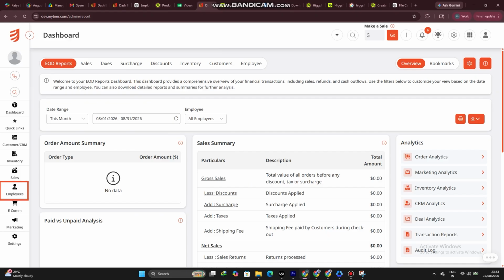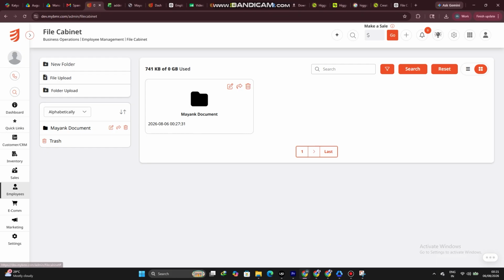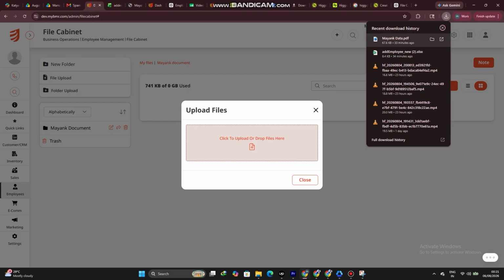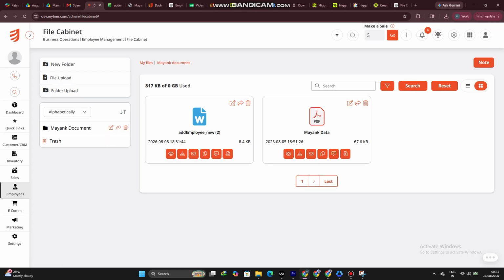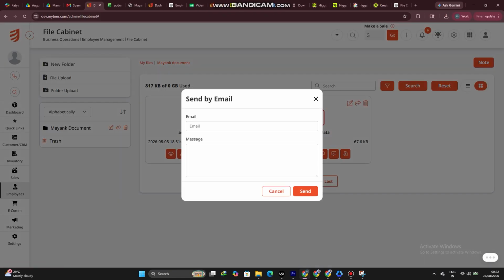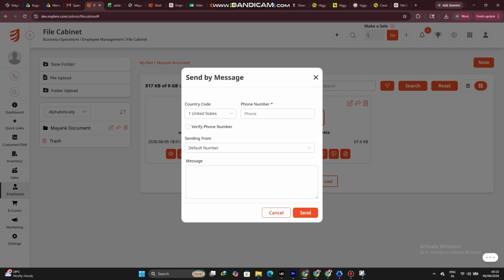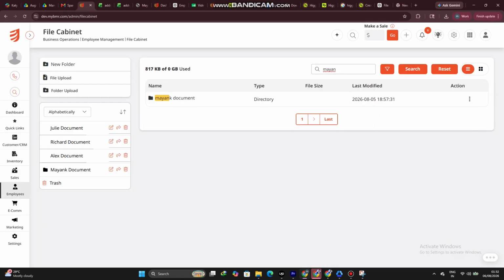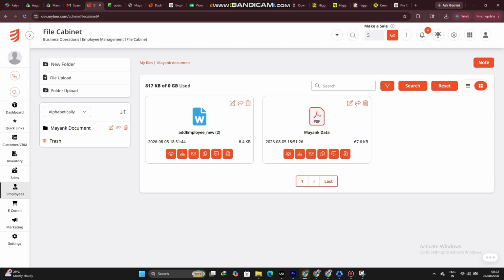How to Organize Documents with File Cabinet in Universell | Step-by-Step Tutorial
Keep your business documents organized, accessible, and easy to manage with the File Cabinet in Universell.

In this educational video, we’ll show you how to effectively organize your important business documents, create a structured filing system, upload and manage files, and quickly find the information you need.

With Universell File Cabinet, you can keep your business documentation organized in one centralized place - helping your team save time, stay productive, and work more efficiently.

In this video, you’ll learn:

How to access the File Cabinet in Universell
How to upload and organize documents
How to create an effective folder structure
How to manage and find files quickly
Tips for keeping business documents organized
How centralized document management can improve daily operations

Whether you're managing customer documents, business records, contracts, marketing materials, or internal files, Universell helps keep everything organized and easy to access.

👉 Work smarter. Stay organized. Manage your business with Universell.